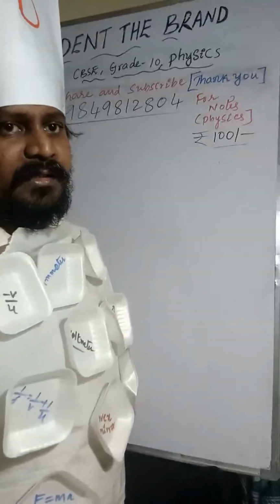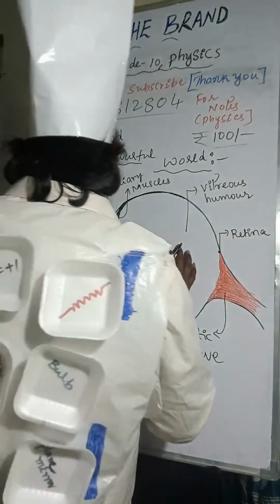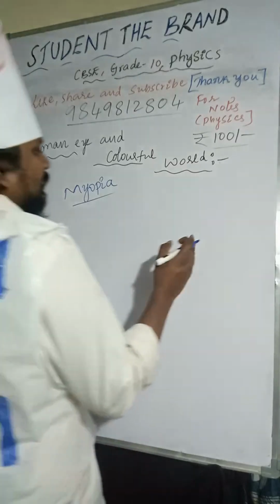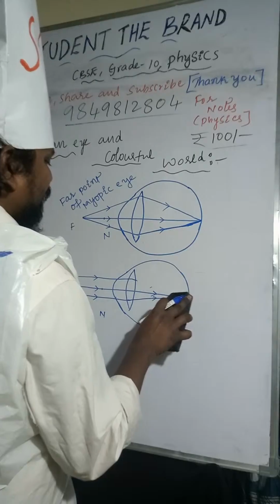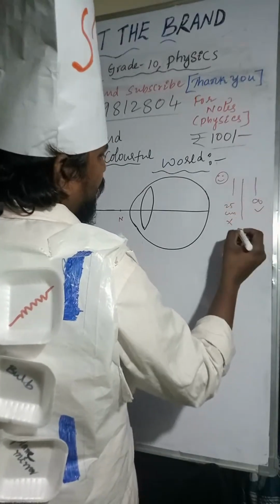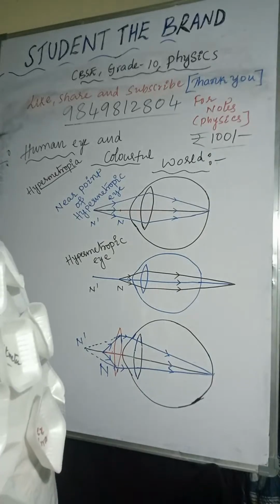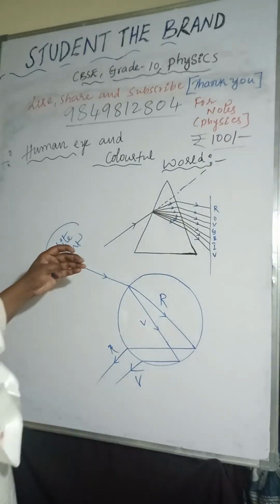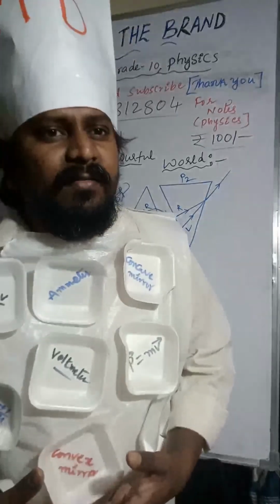Human eye and colourful world/CBSE/Grade-10/Physics